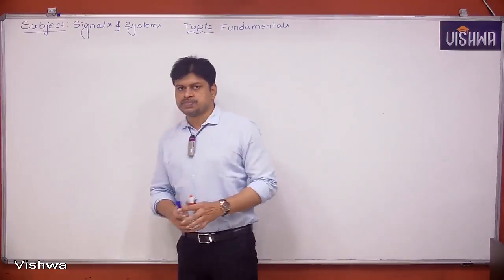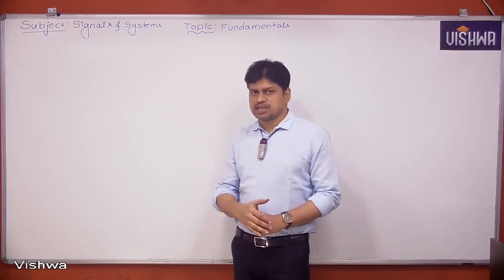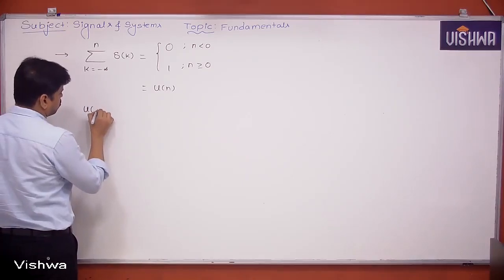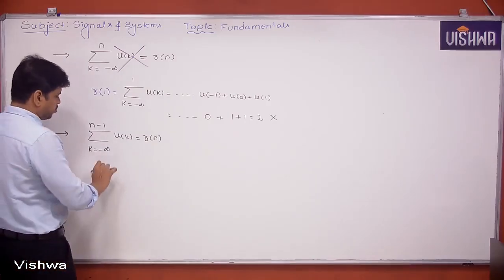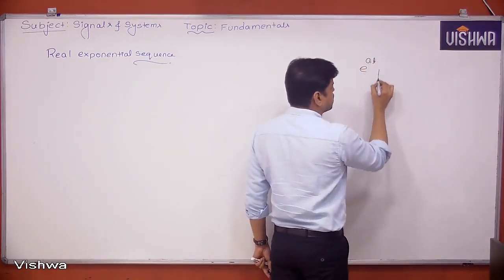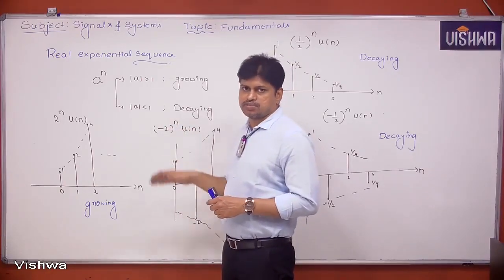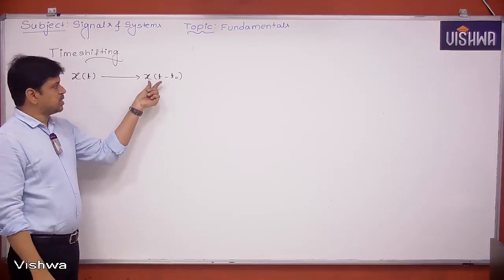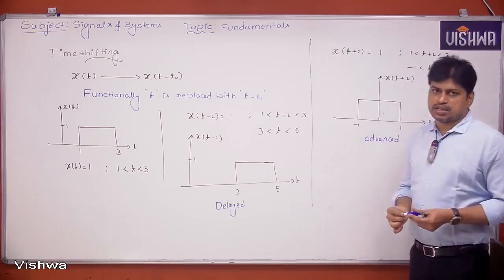GATE 2026 | Signals & Systems | Discrete Time Signals Step, Ramp | Prof. Ram Mohan